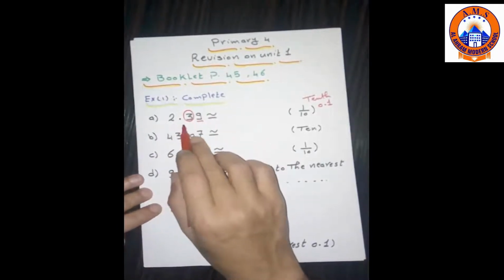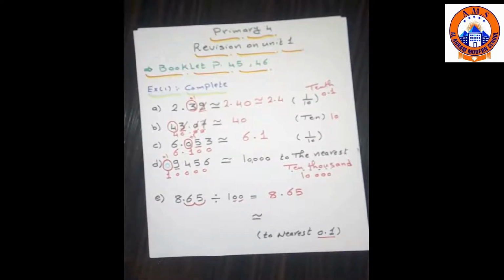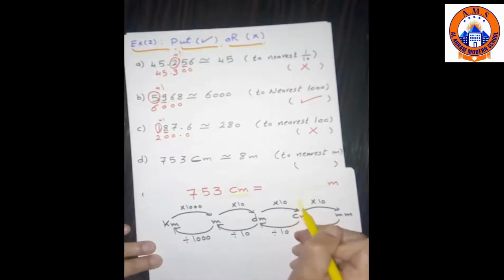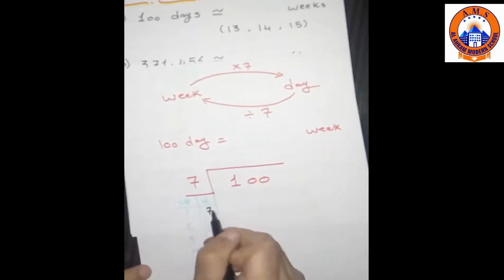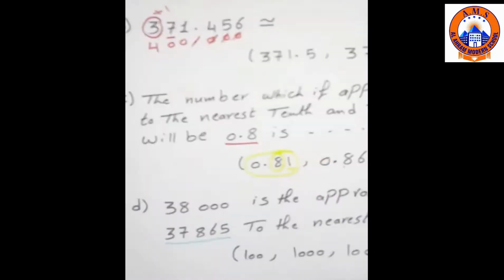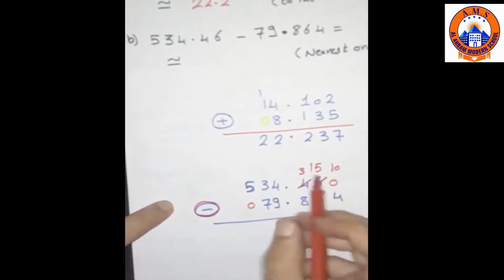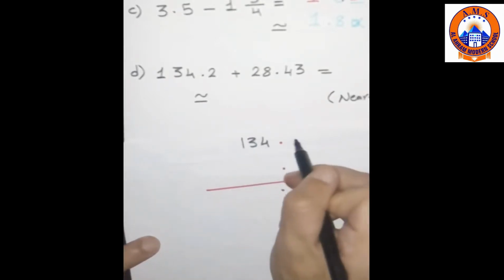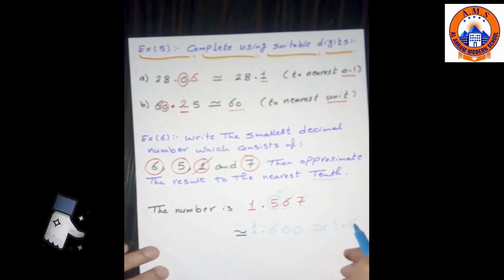Booklet Revision p 45, 46